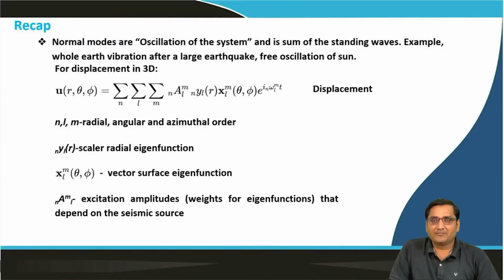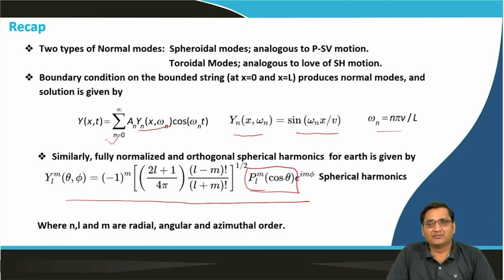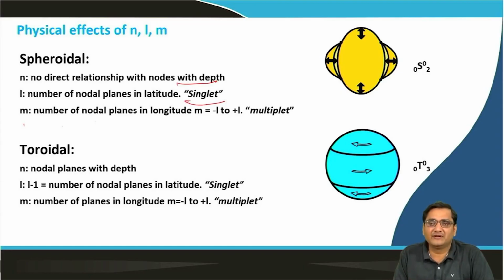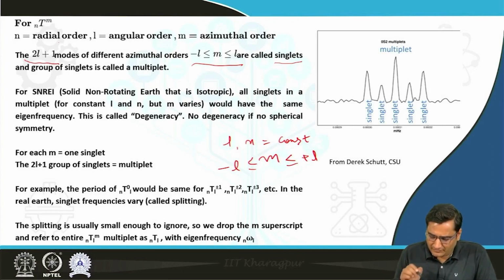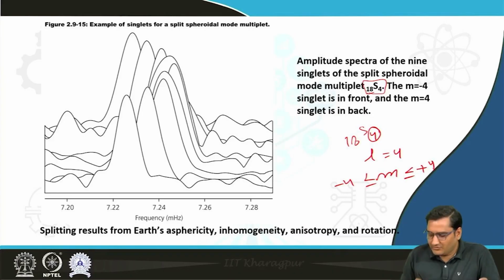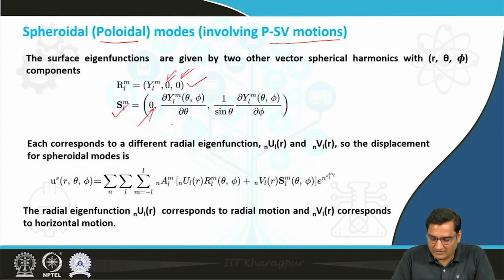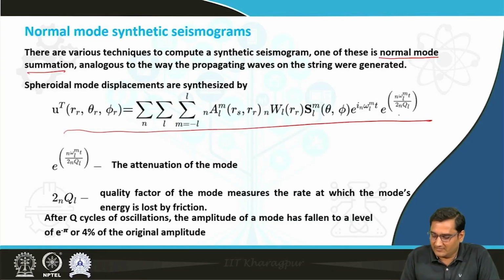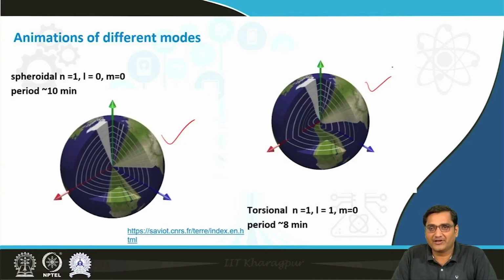Lecture 18: Torsional and Spheroidal Modes